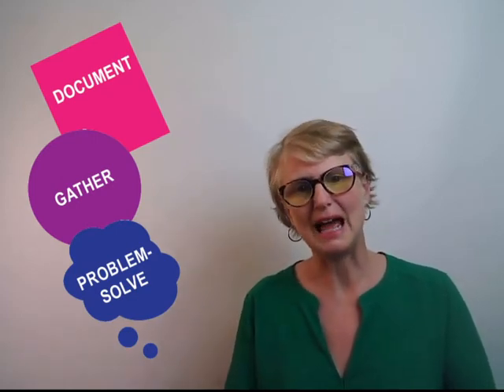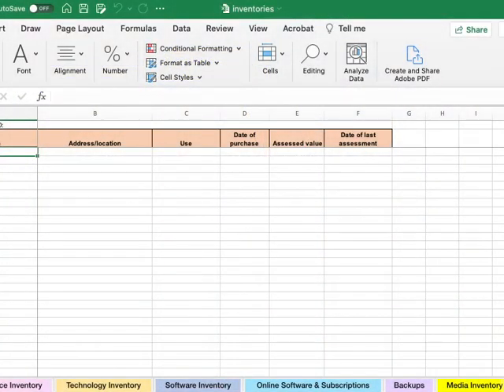Introduction to Disaster Planning for Nonprofits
Learn about the basics of disaster planning for nonprofits. This video explains the Disaster Planning for Nonprofits Toolkit, which was created by Nancy Bacon and Margaret "Meps" Schulte and is available for nonprofits in Oregon through a partnership with the Nonprofit Association of Oregon.